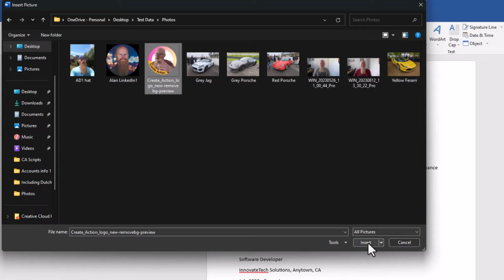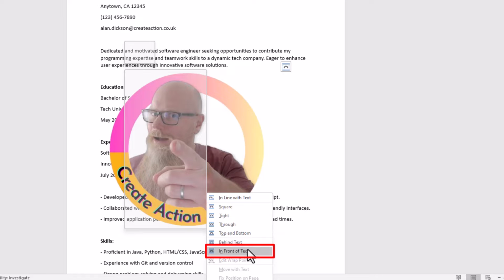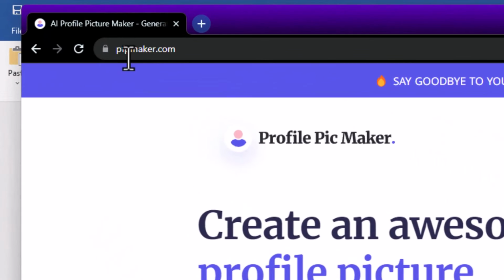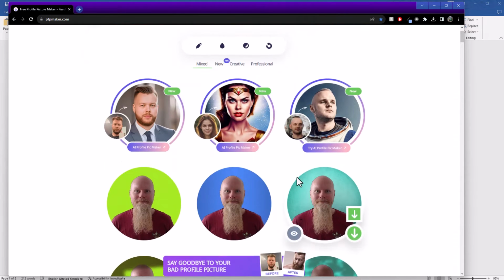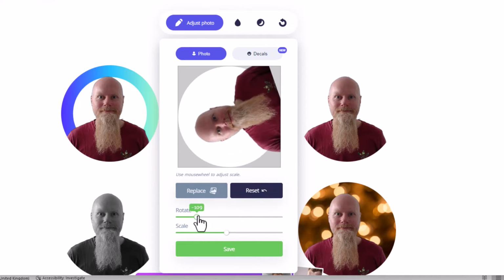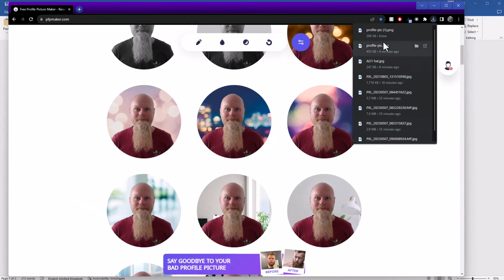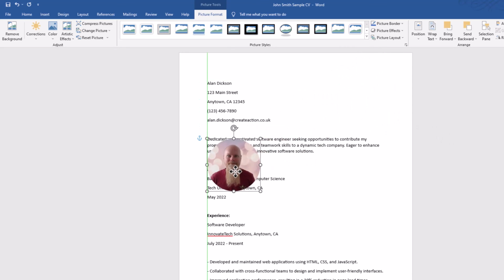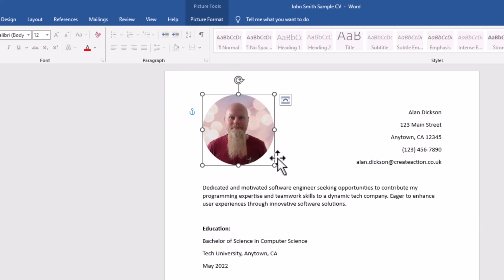Adding an Image to your CV/Resume in Microsoft Word!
In this video I'll show you how to add an image or a photo to your CV to make it stand out from the crowd!